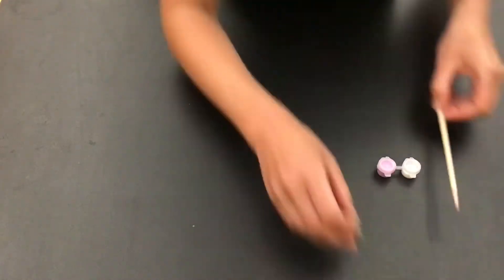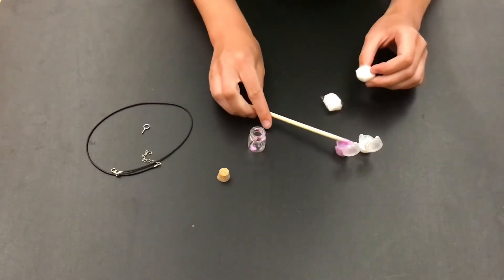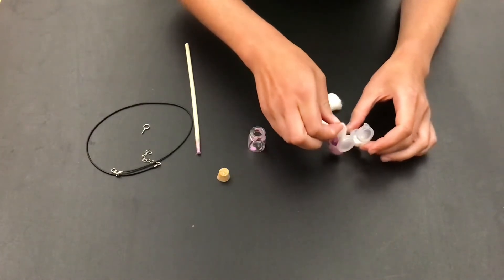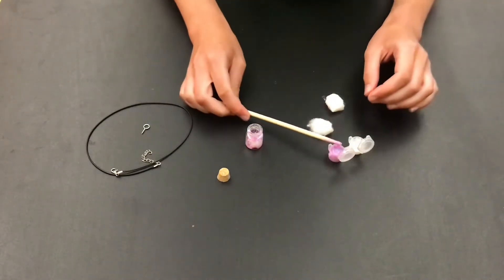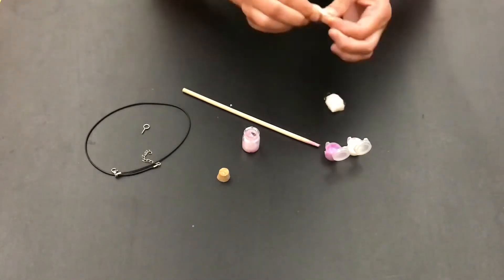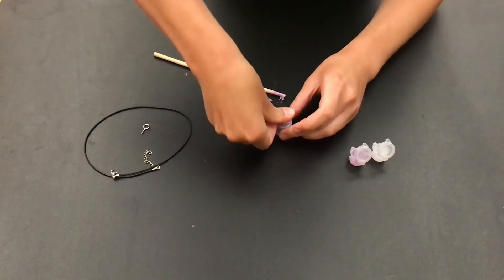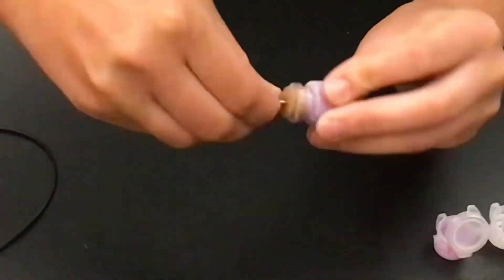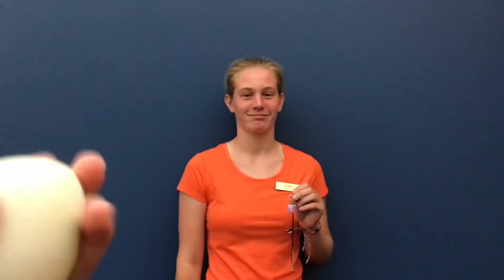Tween a scene | Nebula Jar Pendants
Follow along with Carly and Lauren as they make a Nebula Jar Pendant! To make this craft, pick up your Tween Scene kit from the library youth area. Remember to post your photos and tag us here: Instagram = @neenahlibrary